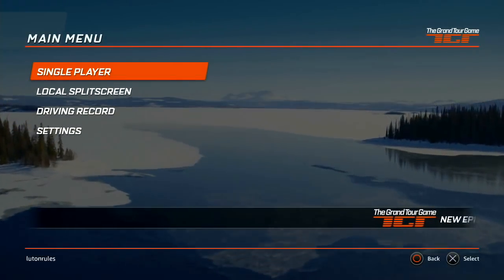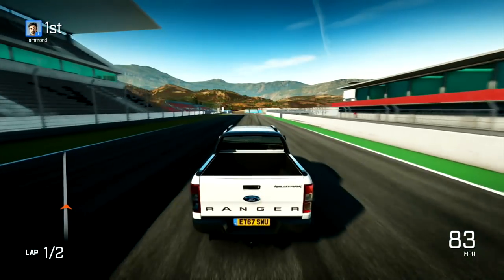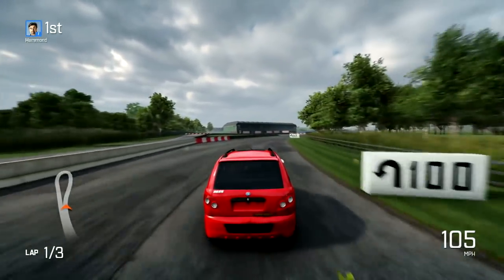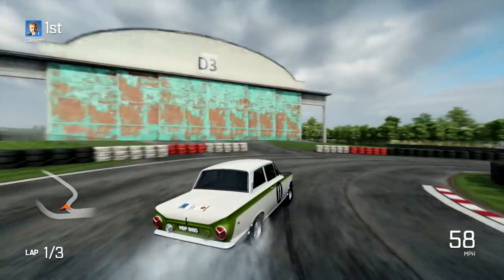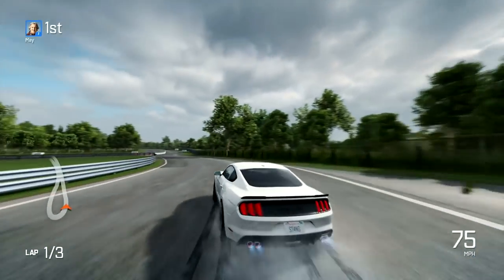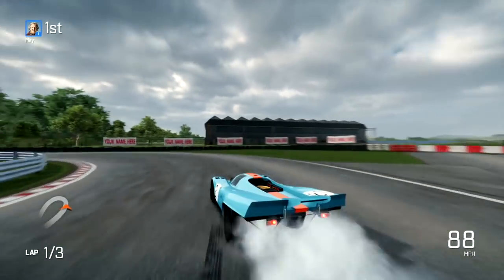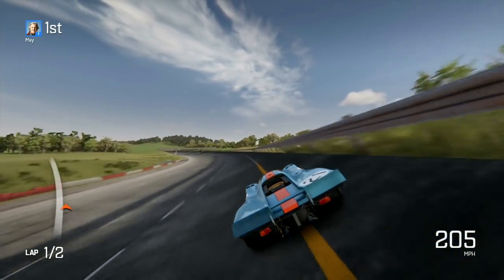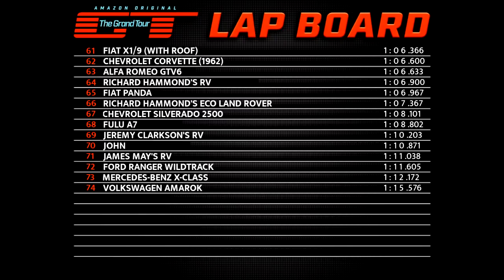The Grand Tour Game - The Quickest and Slowest Cars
Want to know the pecking order of all the vehicles in The Grand Tour Game? Then this is the video for you. Now that series three has finished all I've taken all 74 unique vehicles around the Eboladrome to create my own power lap board and see how close it is to the show's.

Spreadsheet with all of the lap times, 0-60 mph times, 0-100 mph times and top speeds I discovered